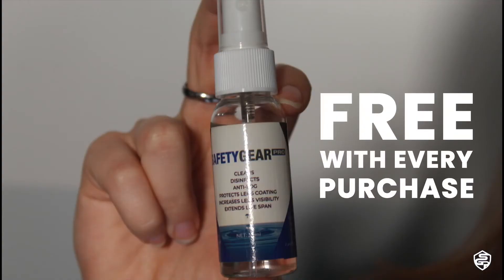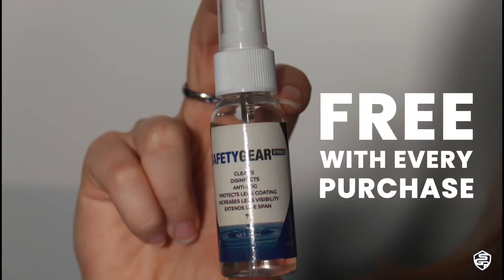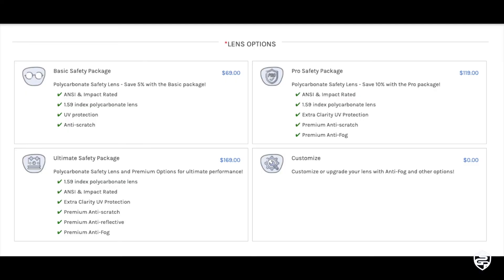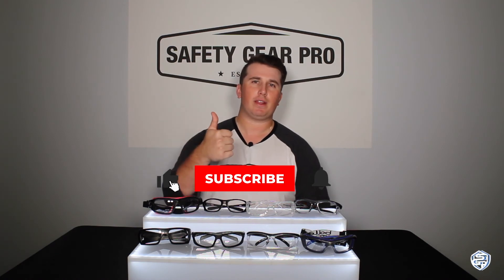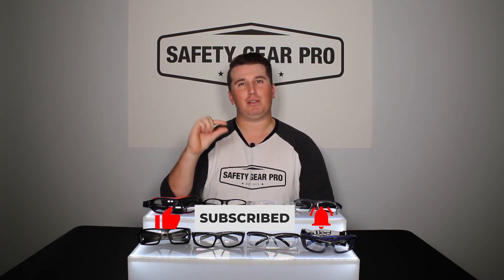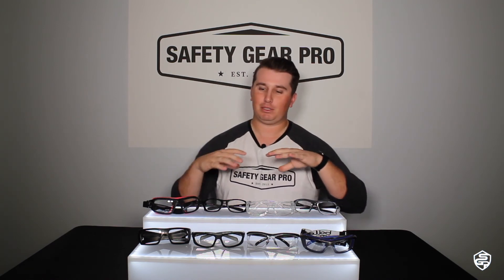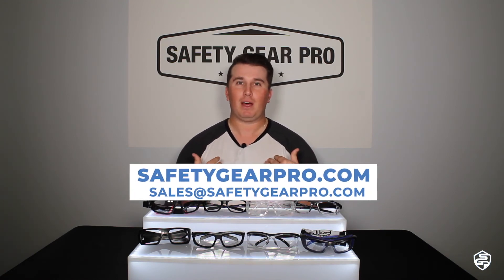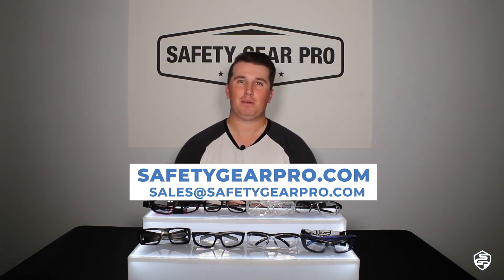Prescription Safety Glasses FAQ | Safety Gear Pro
Zach answers some of the hard hitting questions people have about prescription safety glasses.